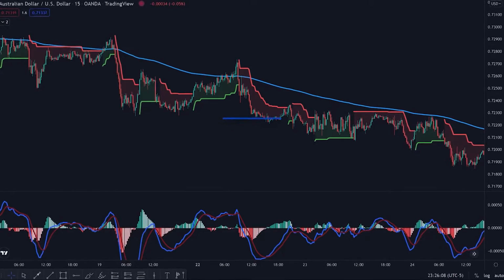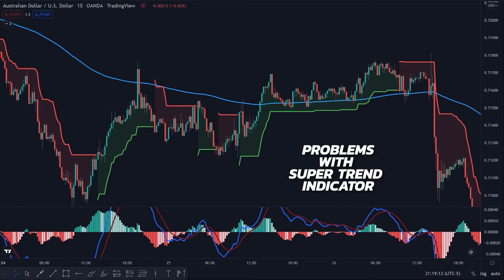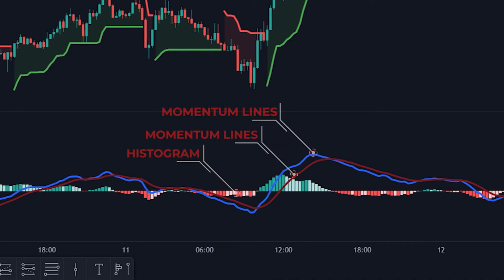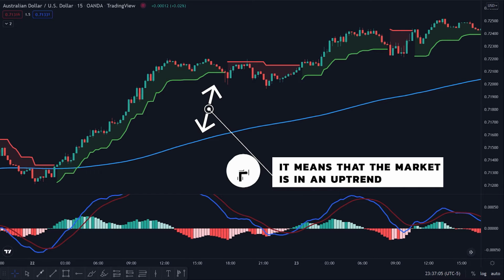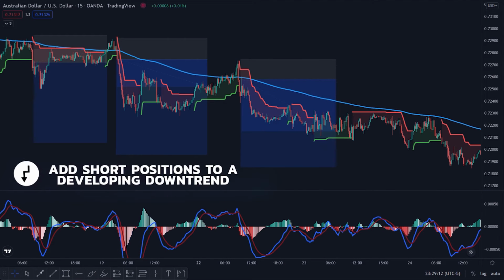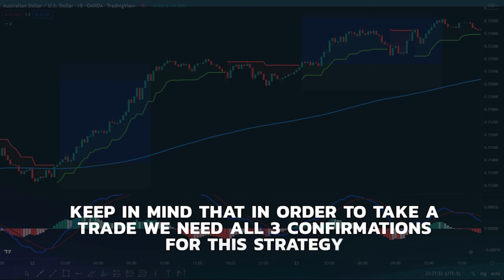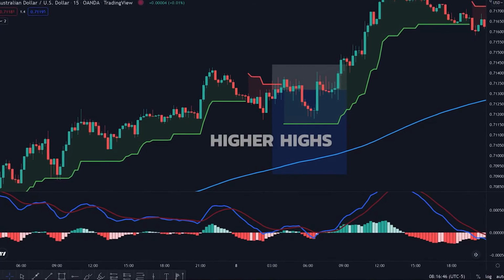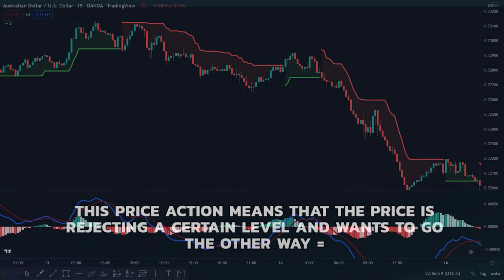This Trading Strategy Is SO Good I Might Delete This Video.. (76% Win Rate)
This day trading strategy is so good I might have to delete this video! This strategy can be used for forex trading and crypto trading strategies!